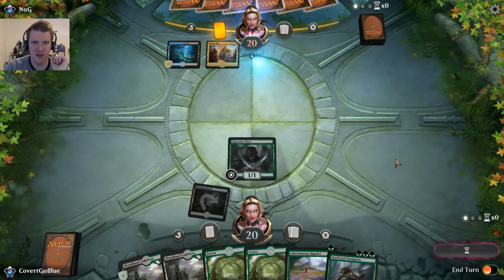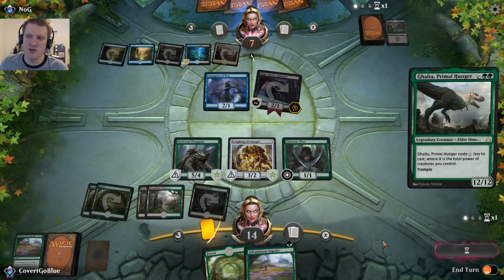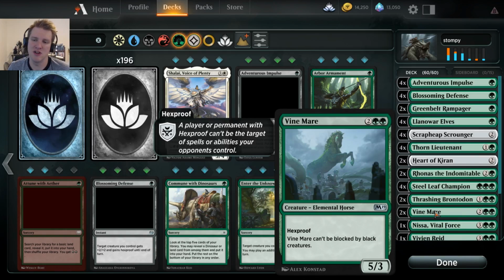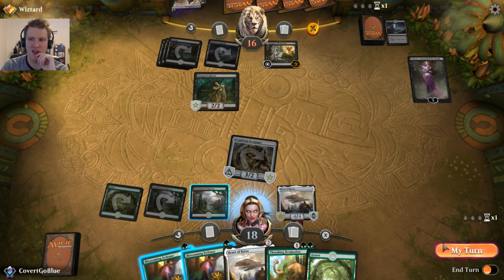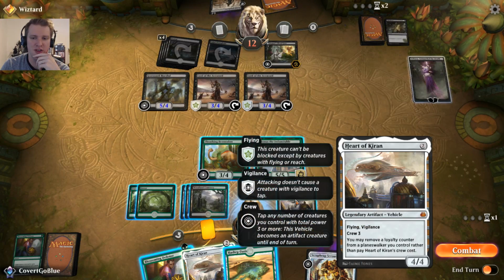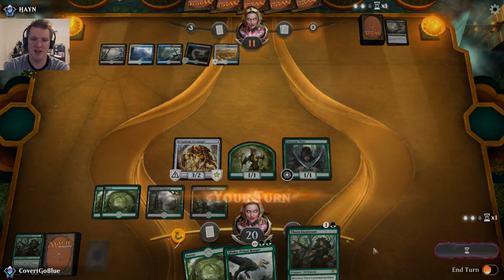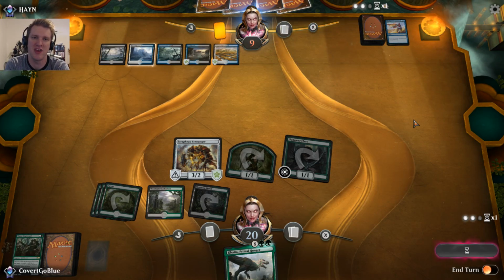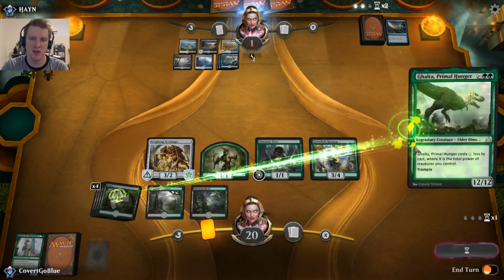Spike's Corner - Mono Green Stompy Aggro Gameplay and Deck Tech - MTG Arena with CGB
Deck list -

2 Ghalta, Primal Hunger (RIX) 130
4 Llanowar Elves (DAR) 168
2 Rhonas the Indomitable (AKH) 182
4 Steel Leaf Champion (DAR) 182
10 Forest (KLD) 262
4 Hashep Oasis (HOU) 177
4 Thorn Lieutenant (M19) 203
2 Thrashing Brontodon (RIX) 148
2 Greenbelt Rampager (AER) 107
4 Blossoming Defense (KLD) 146
2 Heart of Kiran (AER) 153
4 Woodland Cemetery (DAR) 248
4 Blooming Marsh (KLD) 243
4 Scrapheap Scrounger (KLD) 231
2 Vine Mare (M19) 207
1 Nissa, Vital Force (KLD) 163
1 Vivien Reid (M19) 208
4 Adventurous Impulse (DAR) 153